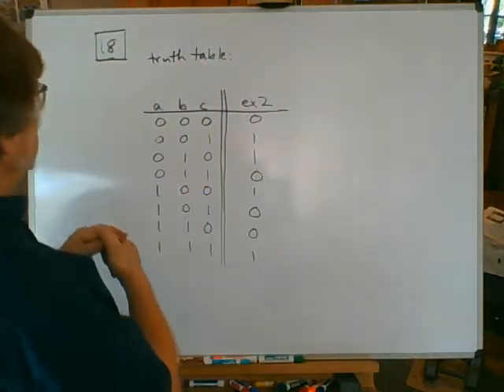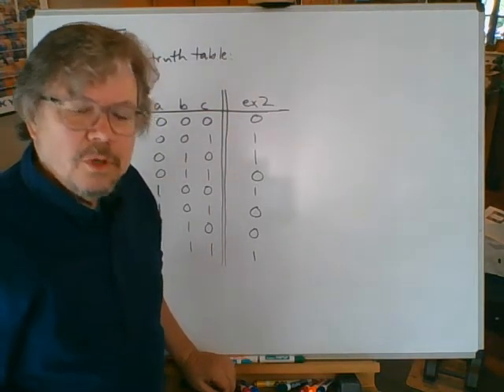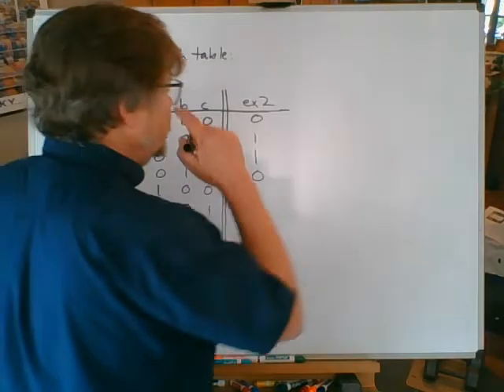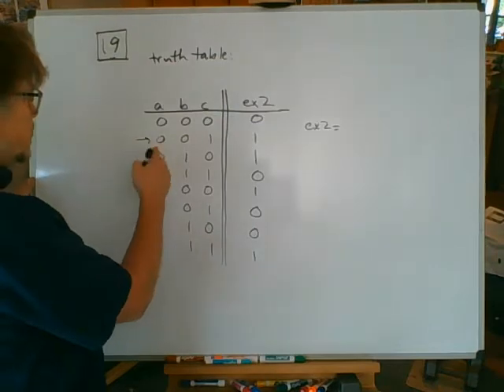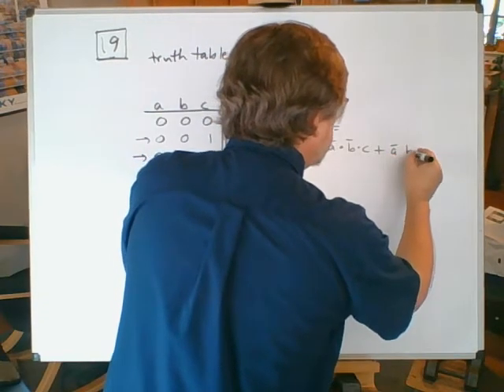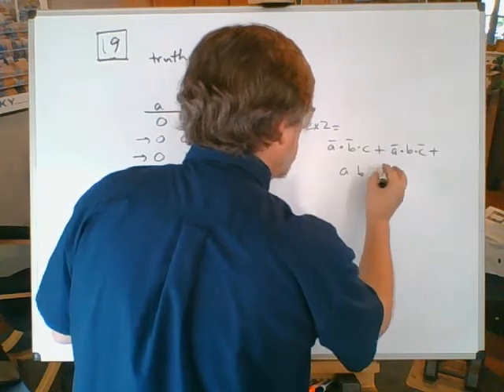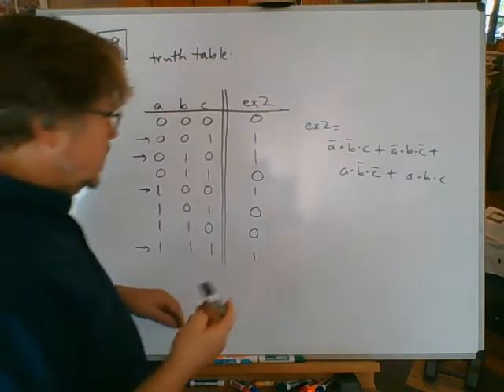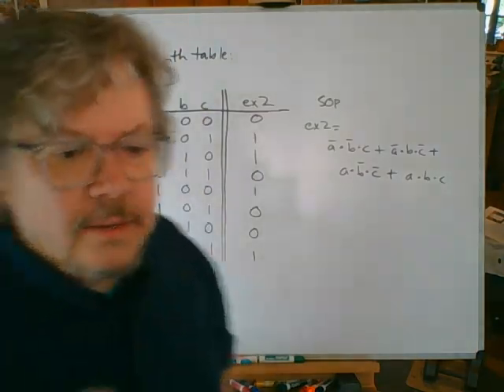CS 1124 019: An SOP for a Demo